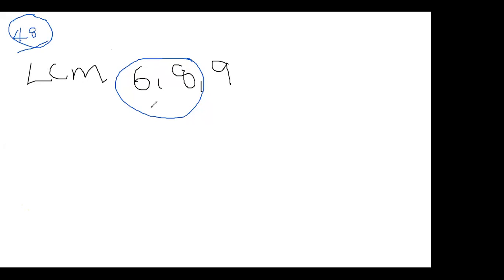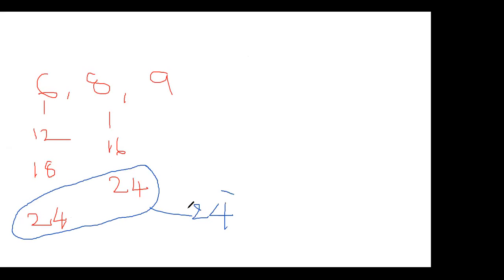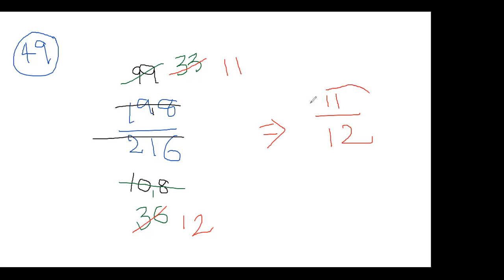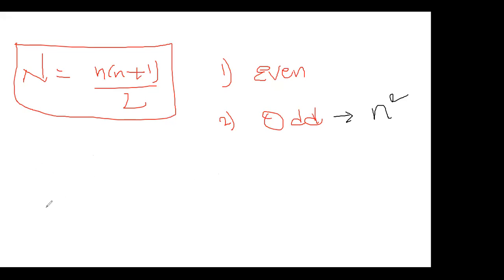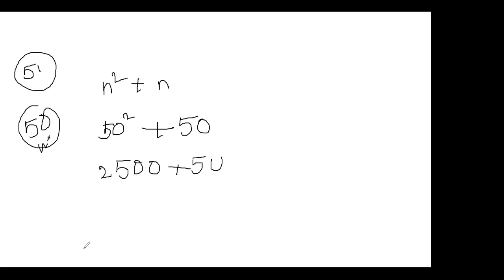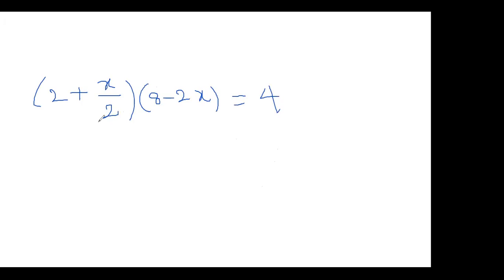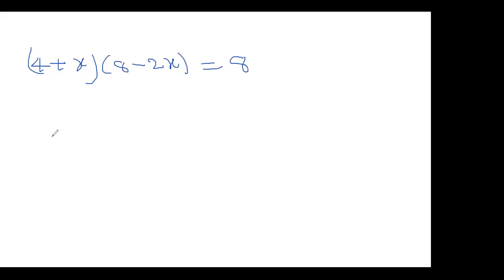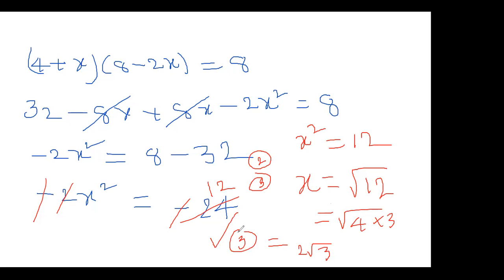CLASS 6//IIT MATHS // NUMBER SYSTEM//CONCLUSION//18-9-20